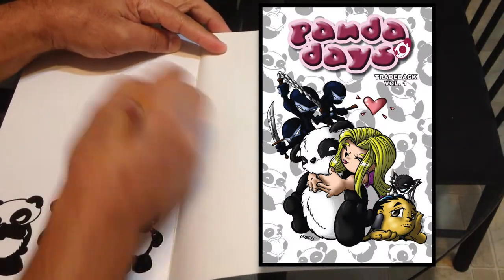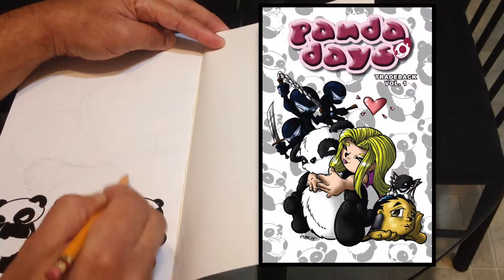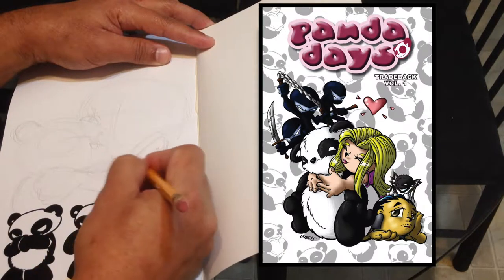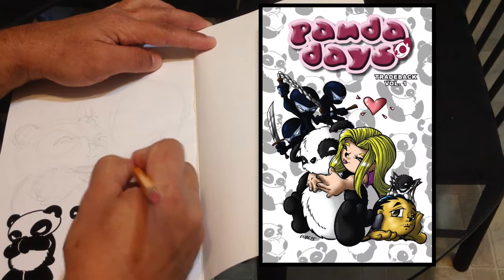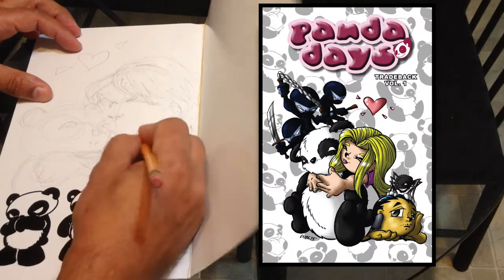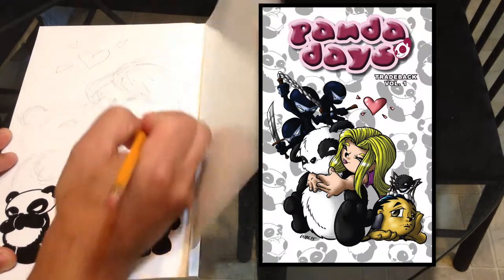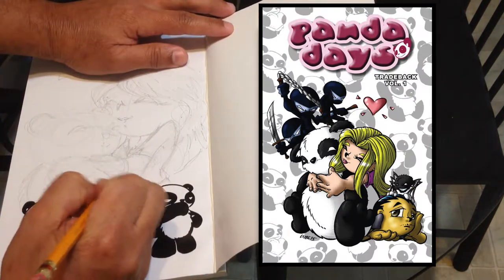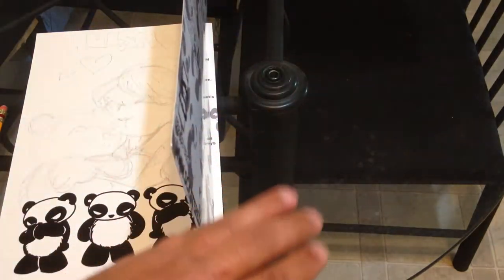5 Minute Drawing Challenge - Lisa & Panda Bear (Commission Gift)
Its Tuesday! (Afternoon) Time for a 5 minute drawing challenge. A good exercise before starting a full day drawing (Or squeezing in a sketch into your busy day). Grab some coffee, Get those creative bones warmed up with me or just watch me scribble like a mad man.
THIS ORIGINAL ART Was included in the purchase of Panda Day Vol. 1 for $25 (plus $10 shipping)

Also... If you like my work or want to see more, check out my Pateron page where I post daily with "Work In Progress", or  "Video Tutorials", "Speed Art", or get access to all my "Comic Books"...

My Comic Books:
SCATTERED: